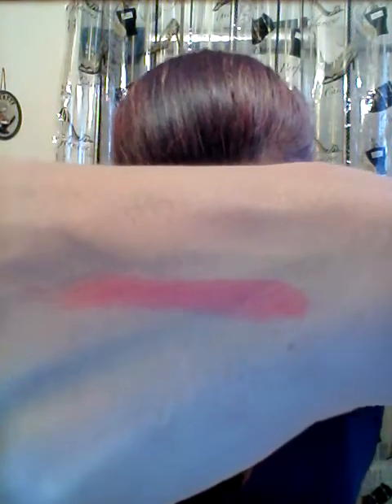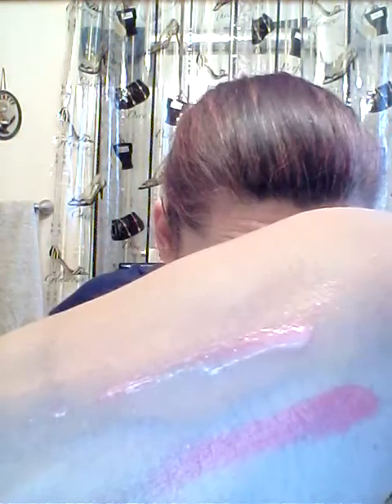My April 2015 Ipsy Review Video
Hey guys! This is my thoughts on what I received this month from Ipsy.